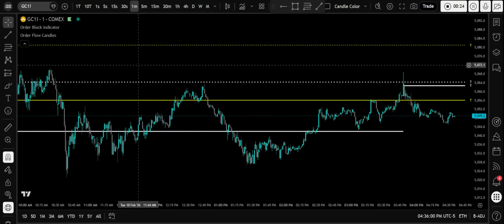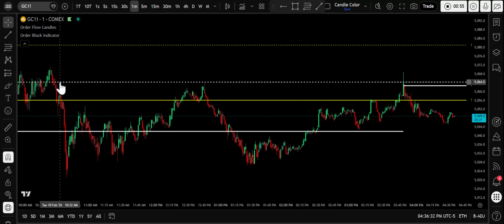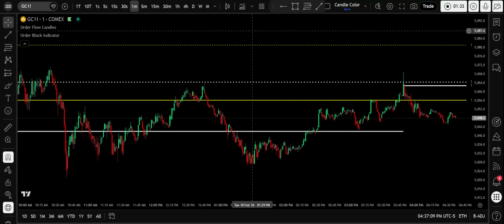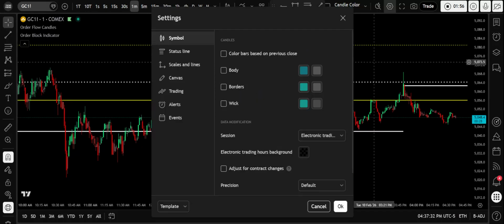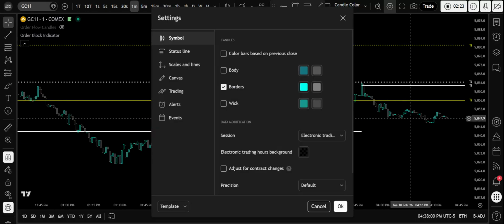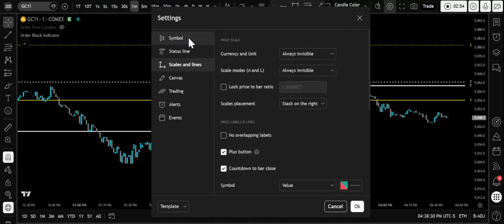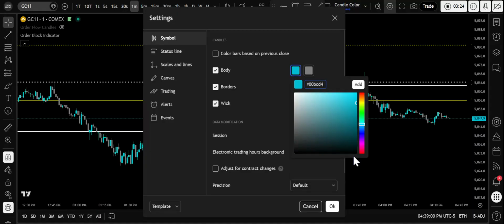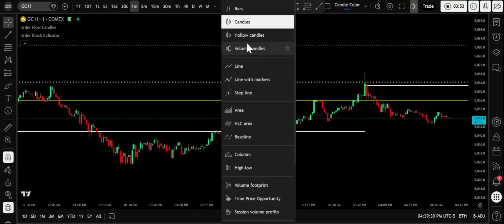How To Change Tradingview Candle Type & Color + Using Indicator Candle Coloring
I get a lot of questions about using the Tradingview custom candle coloring features on my indicators, so I wanted to make a quick walkthrough on exactly how to change your candle colors and how to get custom indicator candle coloring to show up properly on your charts. I also cover how to change your candle type.

Step 1: Click the 3 dots next to the indicator name and then hover over Visual Order and then click on Bring To Front. This brings the indicator visual order to the very front of the chart so that other indicators don't overlap your custom indicator candles.

Step 2: Click the nut icon in the top right of your chart for chart settings. Then click on the Symbol tab and either update your candle colors or turn off the body, borders and wick. In order to know where price is at all times when your indicator candle coloring lags, try leaving on the border or body toggle.

That's all you need to do to get your custom indicator candle coloring to work properly.

If you want to change your candle type to heikin ashi or another different type of candle, just click on the candle icon in the top middle of your chart options and then select the type of candle you want to use.

Happy Trading :)
- Trend Friend